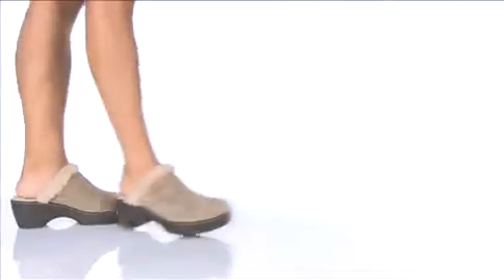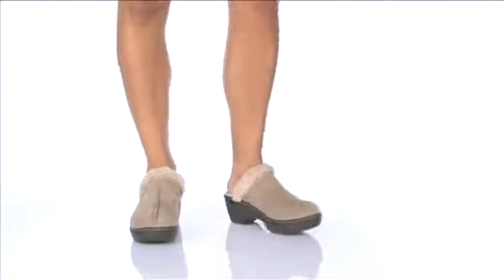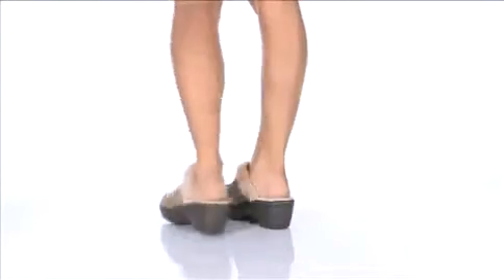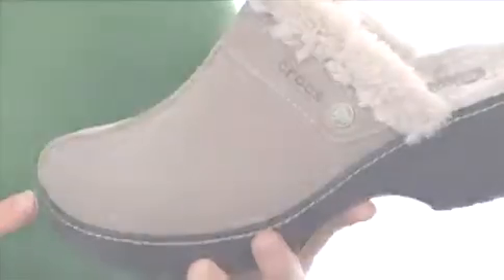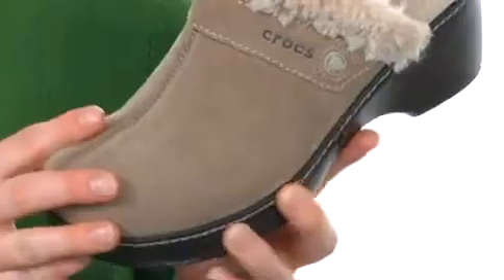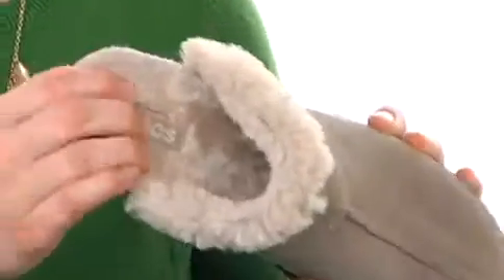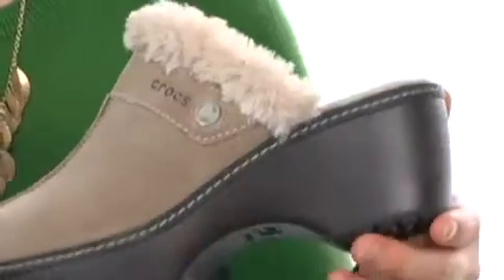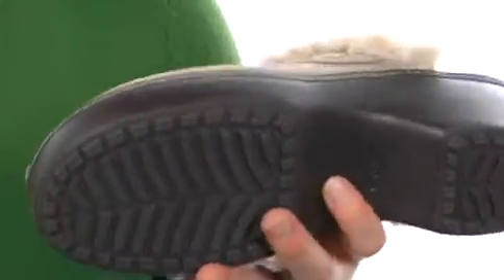Crocs Cobbler Leather Clog Black/Black - Trendzmania.com Free Shipping BOTH Ways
Cobbler Leather Clog by Crocs at Trendzmania.com - FREE Shipping. Read Crocs Cobbler Leather Clog product reviews, or select the Crocs Cobbler Leather Clog size, width, and

color of the Crocs Cobbler Leather Clog of your choice.